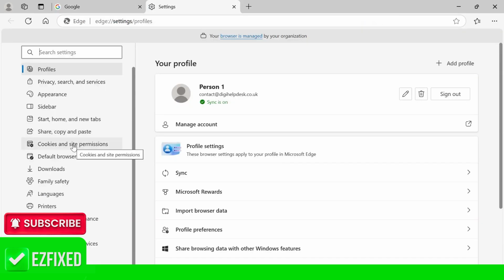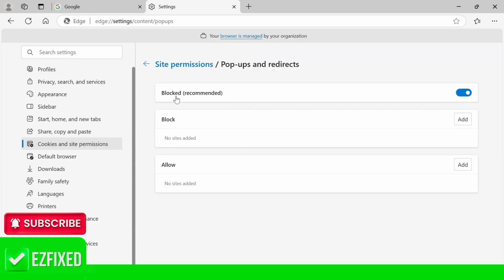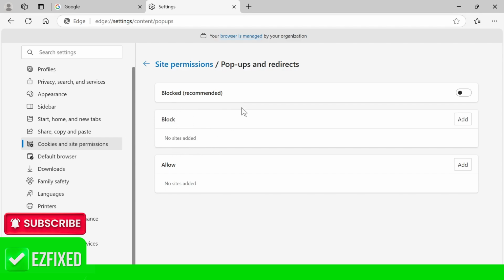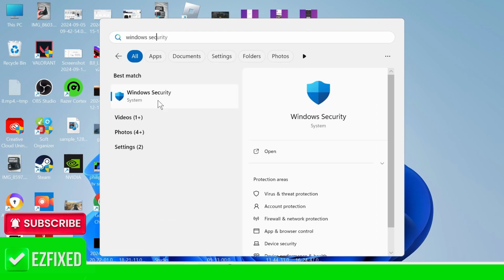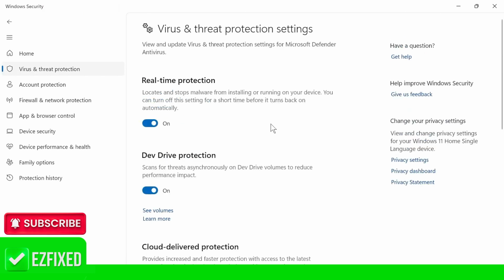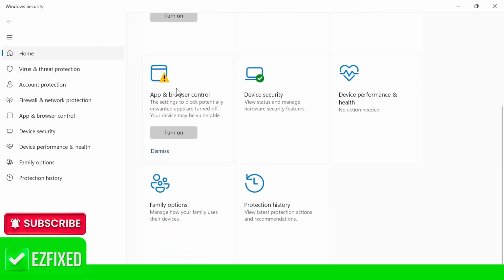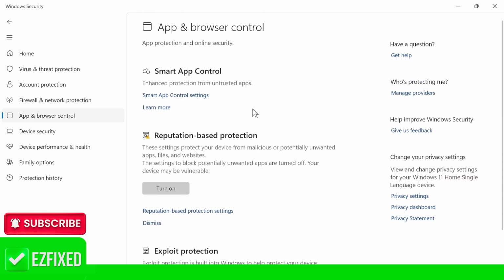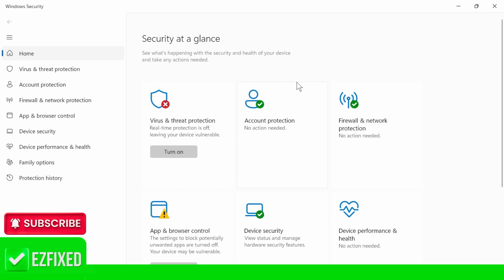[Easy Guide] Resolve Microsoft Edge Blocking Downloads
In this video I will show you [Easy Guide] Resolve Microsoft Edge Blocking Downloads